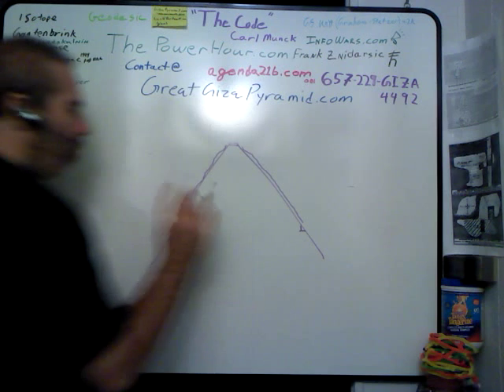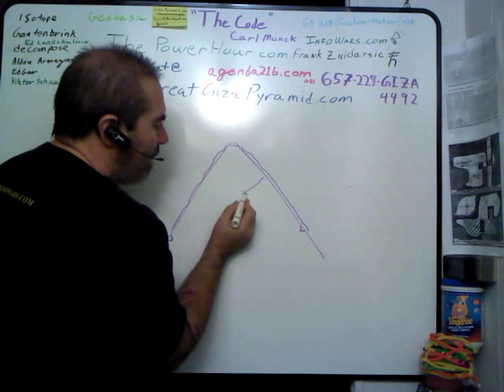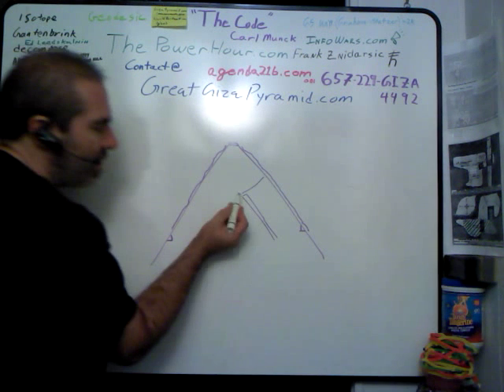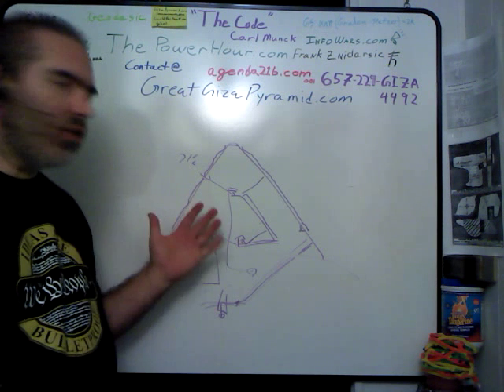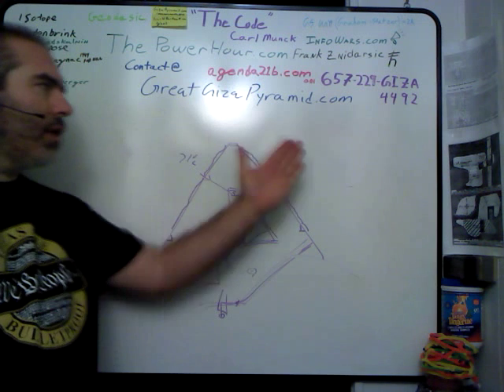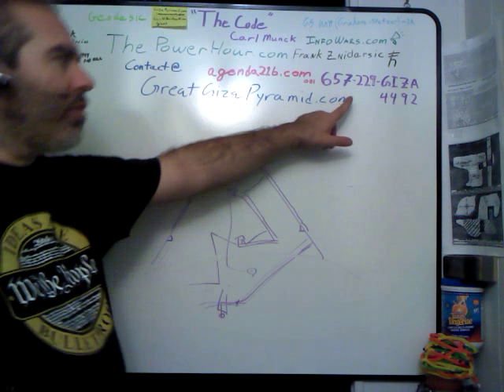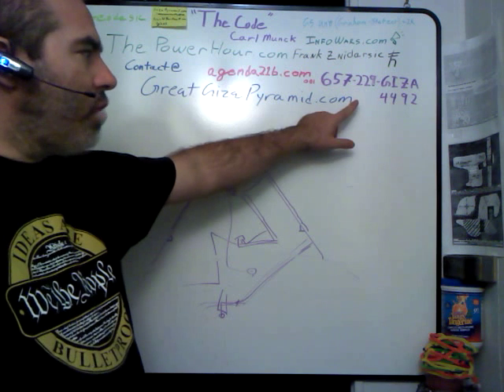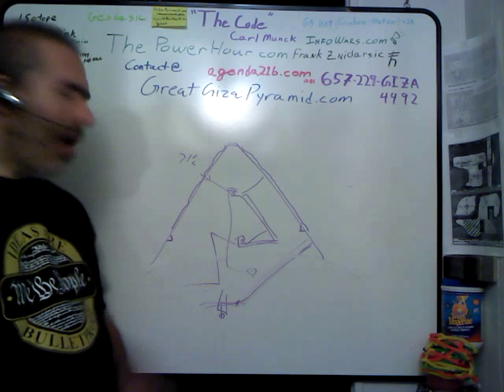How did the Great Pyramid of Giza Function?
657.229.GIZA(4492) voice/sms/text (NO MMS/photos at this time)